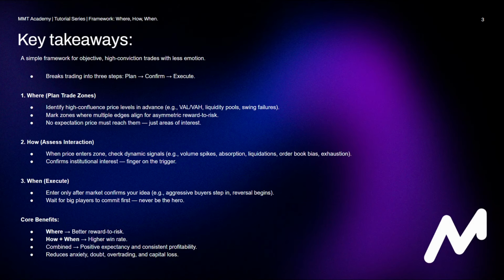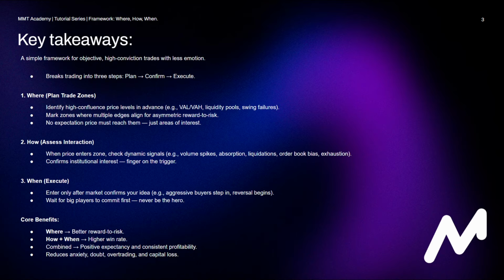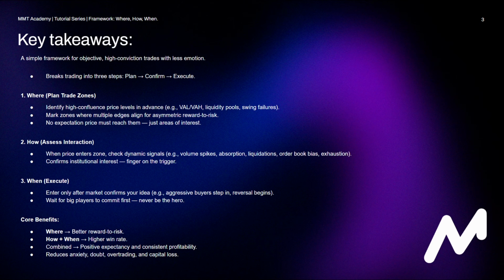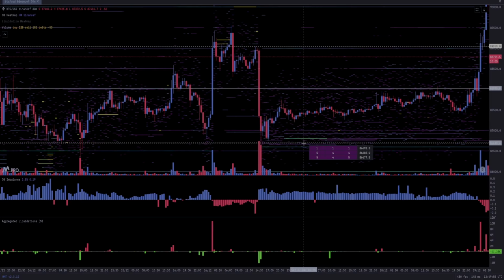Stop Guessing Trades: The Where, How, When Framework Explained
Most traders fail not because of bad tools but because they lack a clear decision-making framework.
In this video, we break down the Where, How, When (123) method. A simple but powerful approach to planning, confirming, and executing trades with greater objectivity, confidence, and consistency using orderflow and market context.

👍 Like the stream if you found value, helps us reach others who want to trade at the next level.